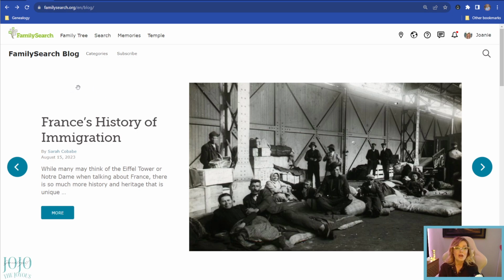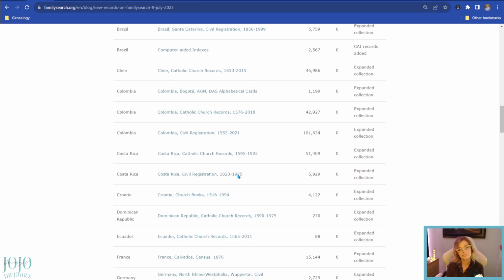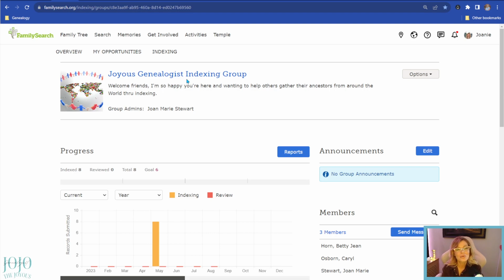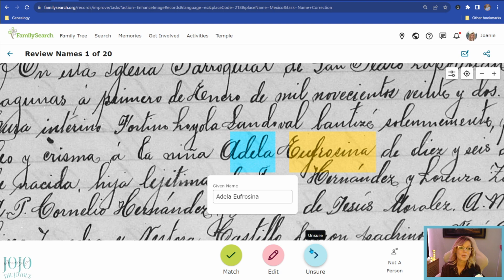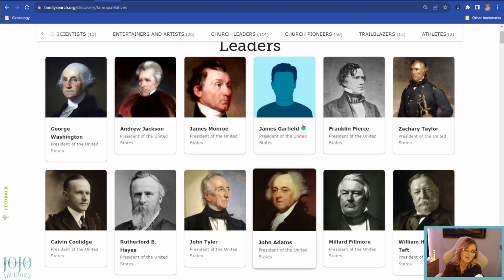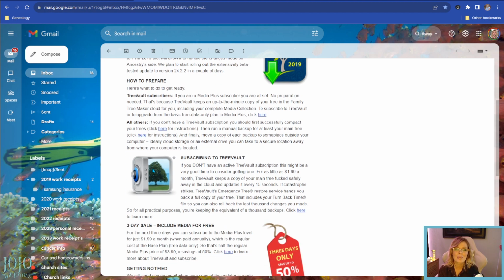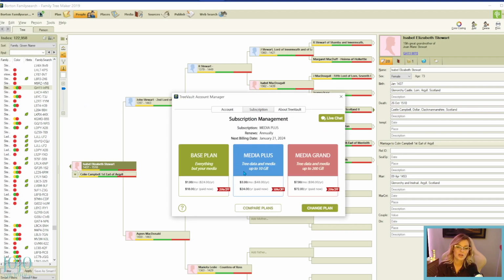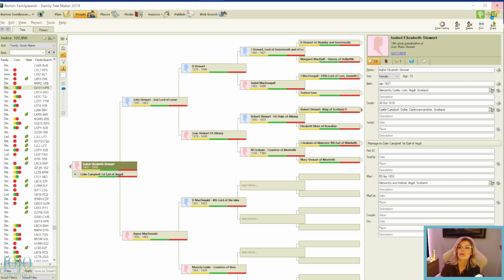FamilySearch & Family Tree Maker's update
This video talks about the new records added to FamilySearch and about the latest update and fix to Family Tree Maker.